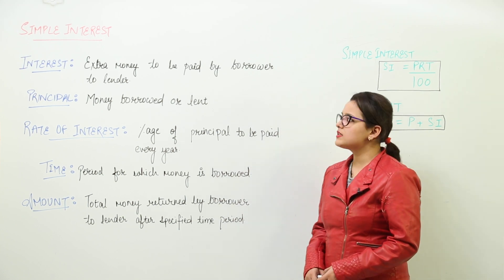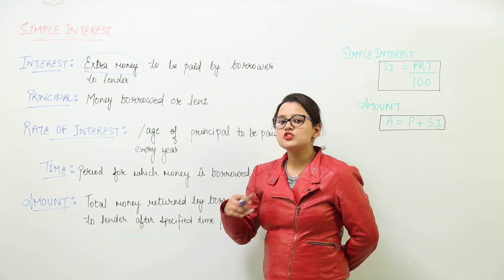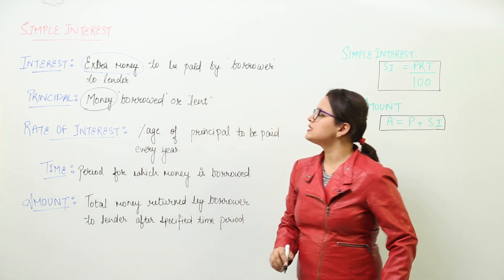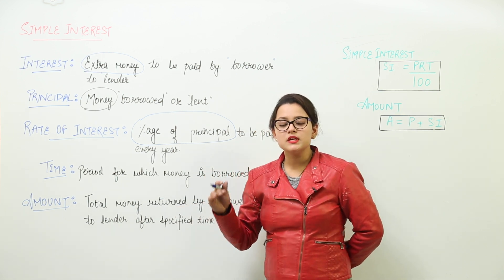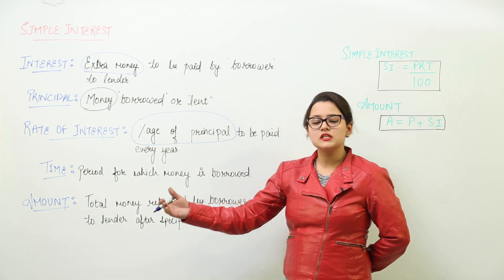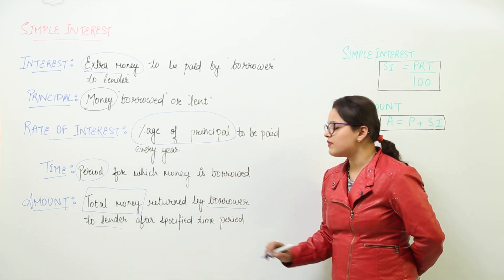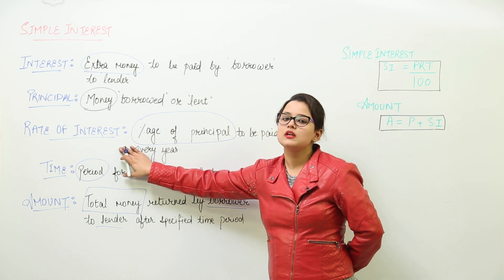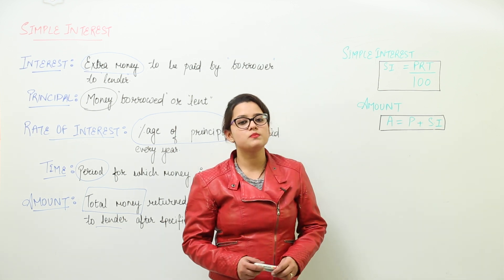MOST VIEWED Class 5th I Maths I ICSE I Chapter I Simple Interest I L46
Simple Interest (ICSE Class 5 ) have been explained in this bullet course and each and every minute detail has been covered so that students have a thorough understanding and can deal with any question based on this topic.
TeachingBharat.com presents its full range of professionally developed Math Lectures Exclusive Copyrights of teachingbharat.com Lectures by Ph.D. professors. Whiteboard Lectures by Teaching Bharat For one-to-one tuitions visit teachingbharat.com, the best teachers available across India.